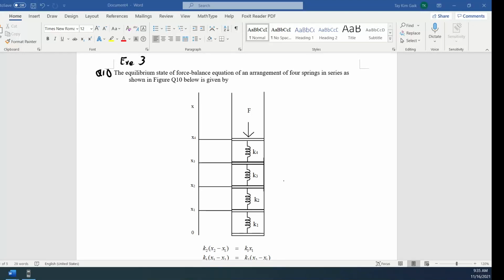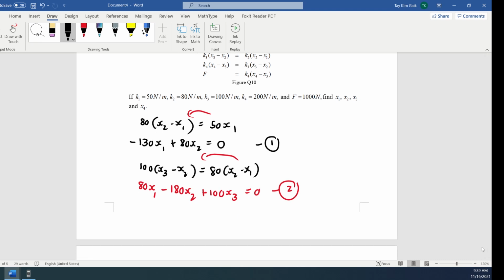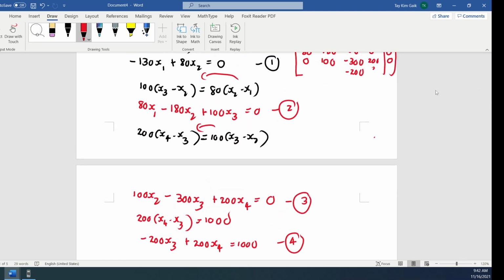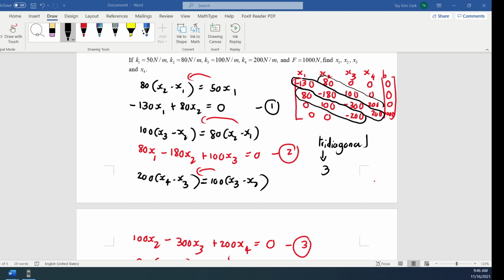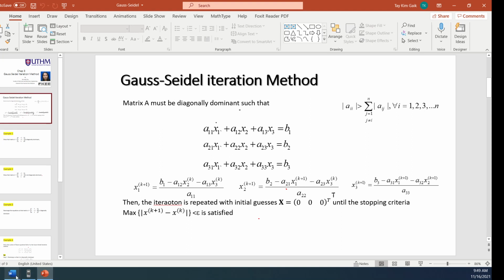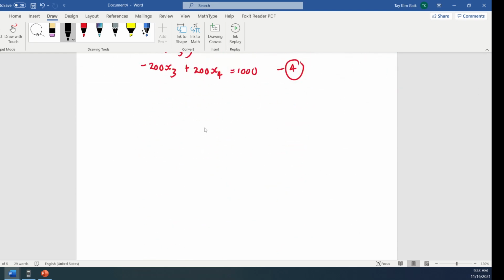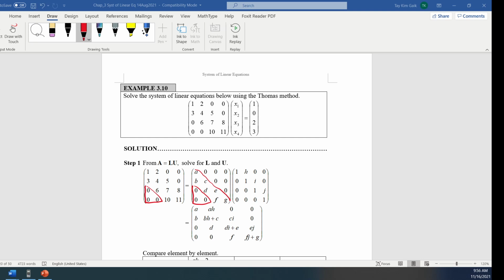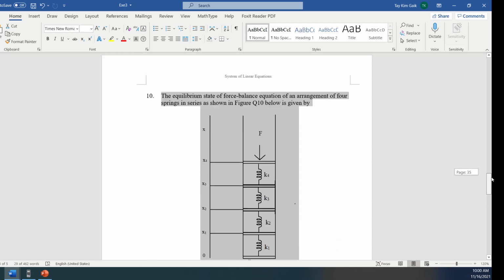System of linear equations tutorial (Exe 3 Q10)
This video shows system of linear equations tutorial (Exe 3 Q10)